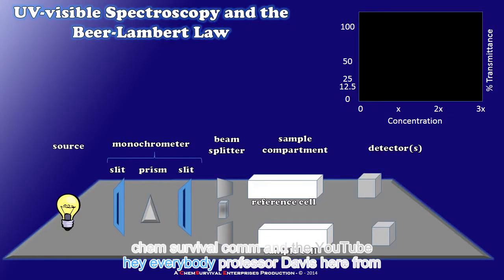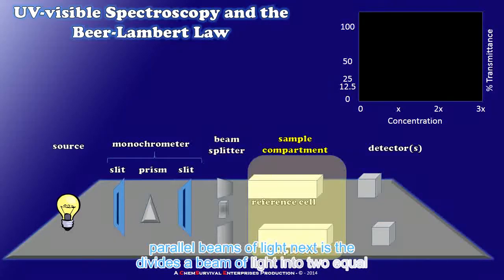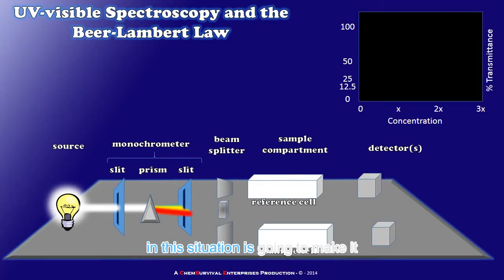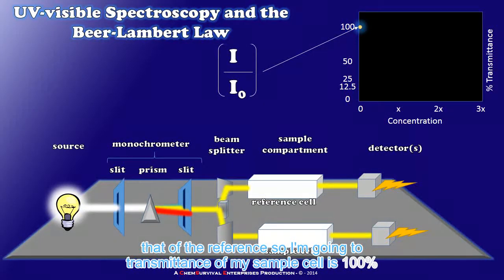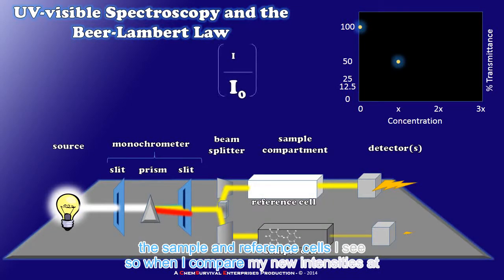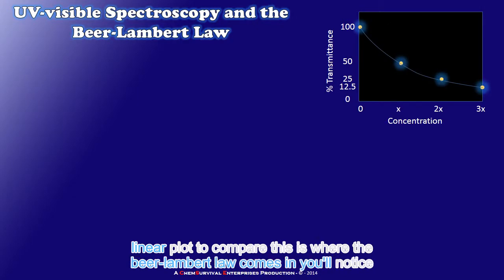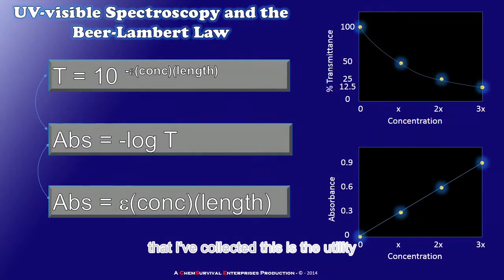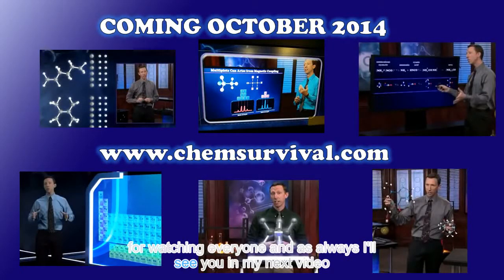Nguyen ly hoat dong cua may quang pho tu ngoai kha kien UV Vis spectrophotometer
Video cung cấp hướng dẫn cơ bản về nguyên lý hoạt động và cấu trúc của một máy quang phổ tử ngoại khả kiến UV-Vis spectrophotometer (UV-Visible Spectroscopy)
MÁY QUANG PHỔ TỬ NGOẠI KHẢ KIẾN UV-VIS JASCO V-730
MÁY QUANG PHỔ TỬ NGOẠI KHẢ KIẾN UV-VIS HITACHI UH5300
MÁY QUANG PHỔ TỬ NGOẠI KHẢ KIẾN UV-VIS HITACHI U-5100
MÁY QUANG PHỔ TỬ NGOẠI KHẢ KIẾN HITACHI U-2900
MÁY QUANG PHỔ TỬ NGOẠI KHẢ KIẾN UV-VIS AGILENT CARY 4000
MÁY QUANG PHỔ TỬ NGOẠI KHẢ KIẾN UV-VIS AGILENT CARY 300
MÁY QUANG PHỔ TỬ NGOẠI KHẢ KIẾN UV-VIS AGILENT CARY 100
MÁY QUANG PHỔ TỬ NGOẠI KHẢ KIẾN UV-VIS AGILENT CARY 60